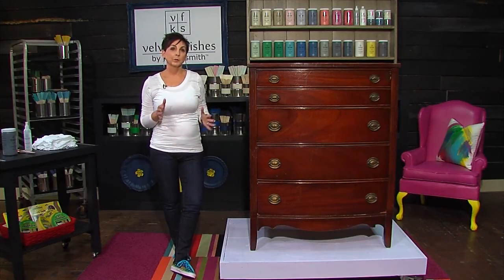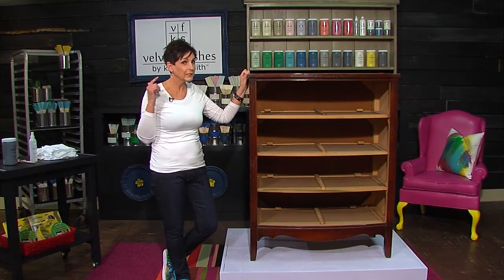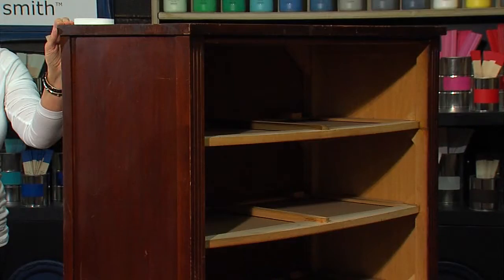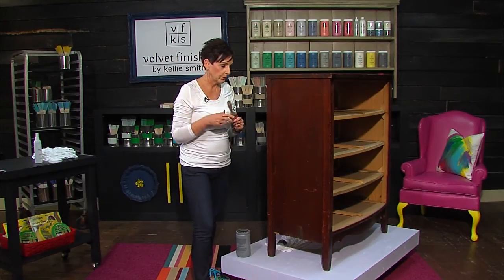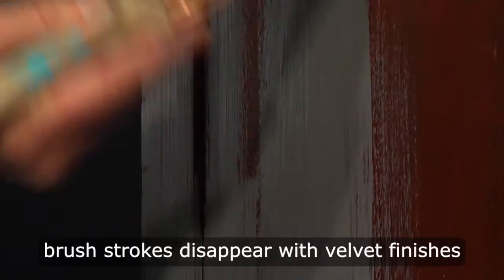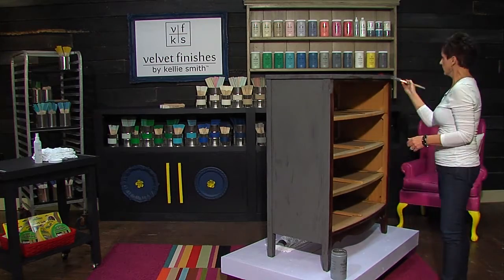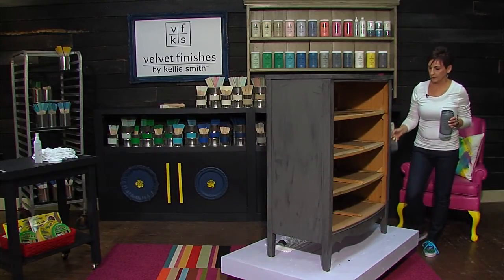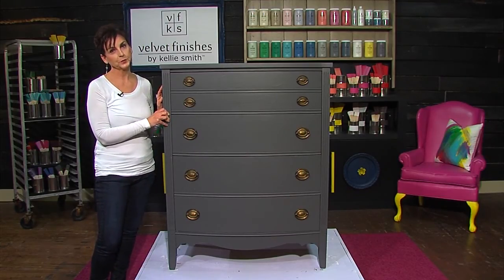How-To paint furniture with Velvet Finishes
Kellie Smith, creator of Velvet Finishes, shows just how easy it is to paint furniture!  Velvet Finishes is a NO sand, NO wax, NO chalk, EASY to use furniture paint.